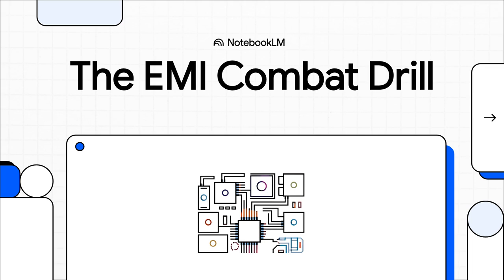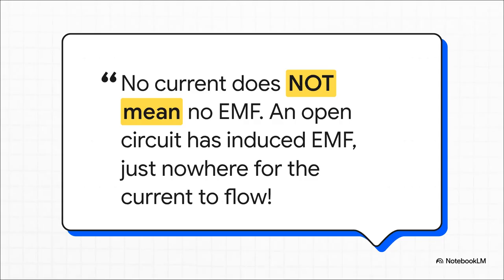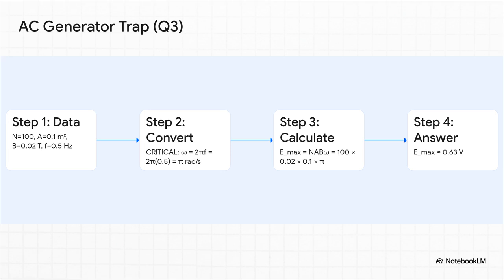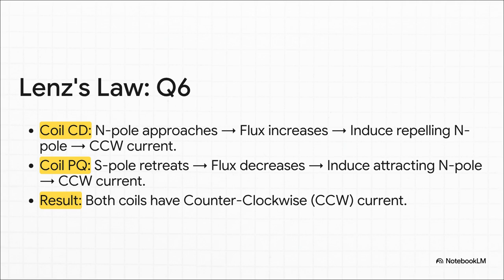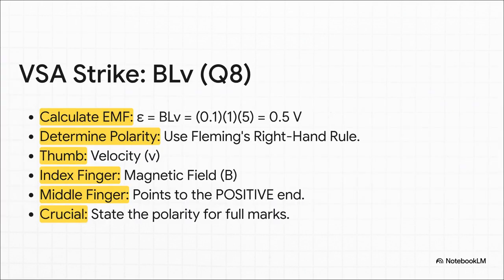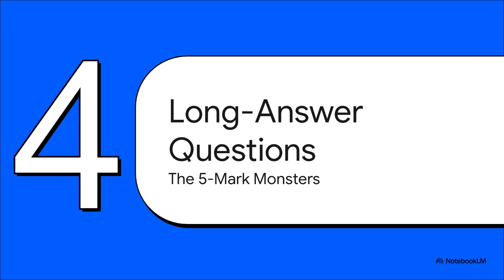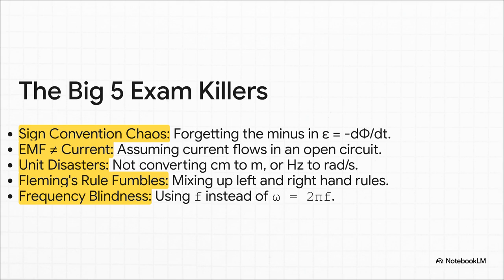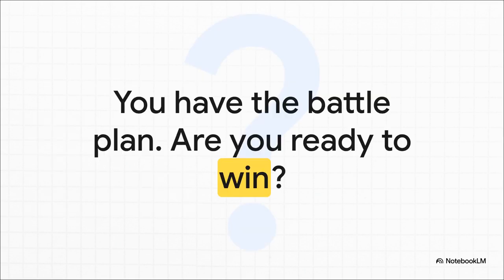2. EMI#2 Combat Drill